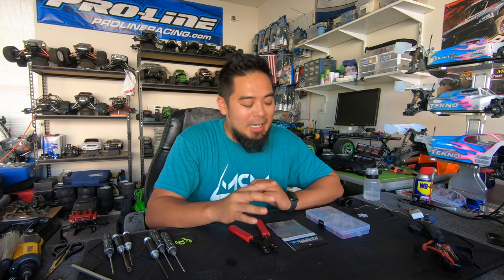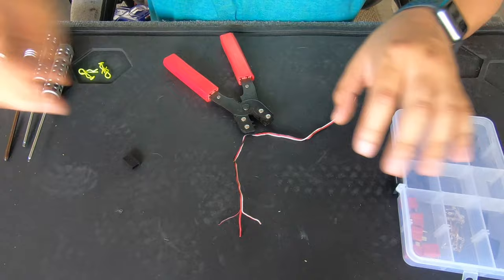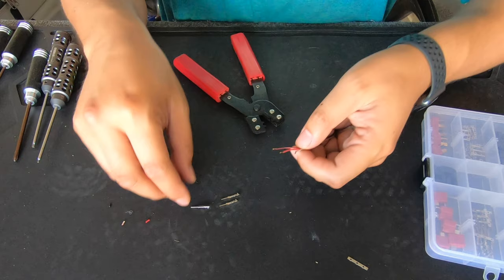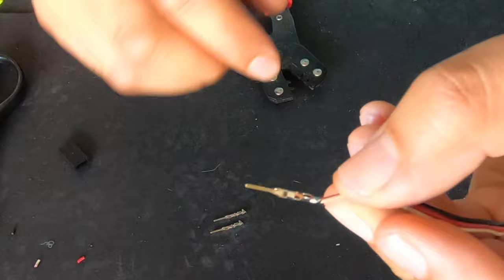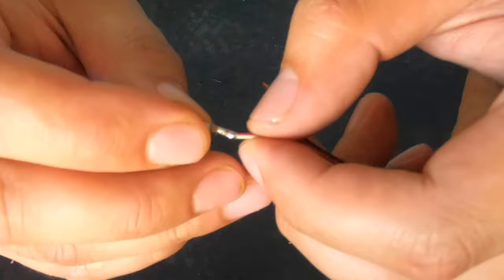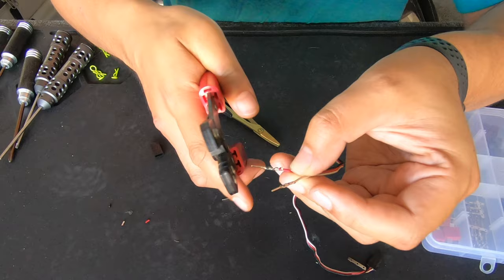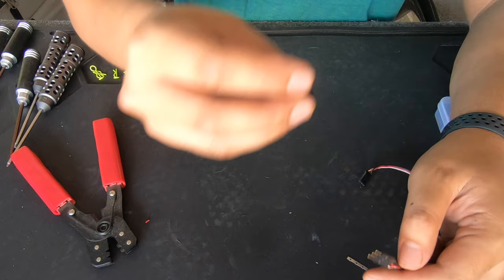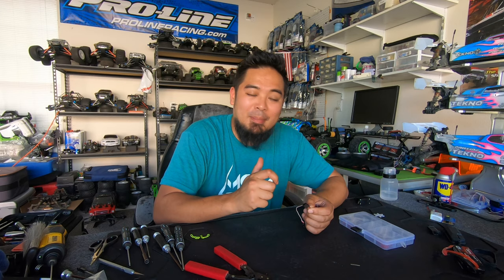How to Make RC Servo Connectors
See stuff you like at Lonestar? Shoot them an email

6710 Virginia Pkwy Ste 215 PMB 69

Servo Tester:
Tester One Day Shipping
3 Pack

Come see me at a race! My 2020 Race Schedule:
March 20-22 - IceBreaker - Indy RC World Garland TX (Postponed Corona Virus)
April 3-5 - Psycho Nitro Blast - Walters State Expo Center White Pines TN (Postponed Corona Virus)
May 14-17 - Silver State - South Point Hotel and Casino Las Vegas NV (Postponed Corona Virus)
June 5-7 - Lonestar Nitro Challenge - Thornhill Racing Circuit Hutto TX (Postponed Corona Virus)